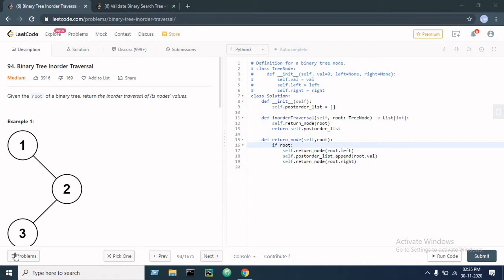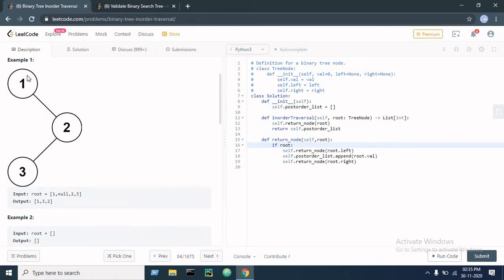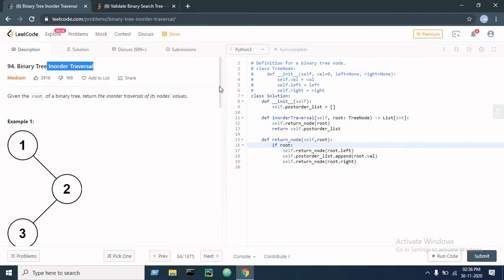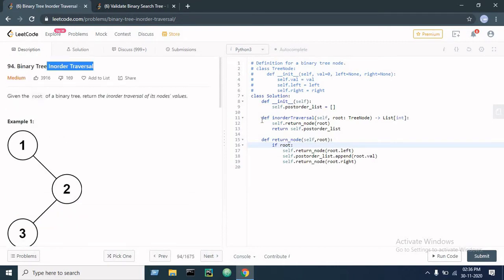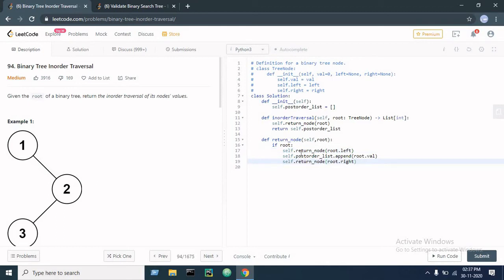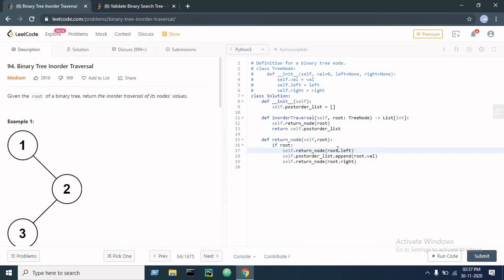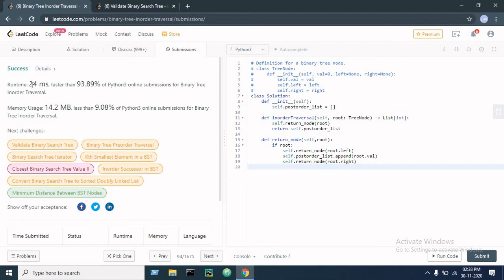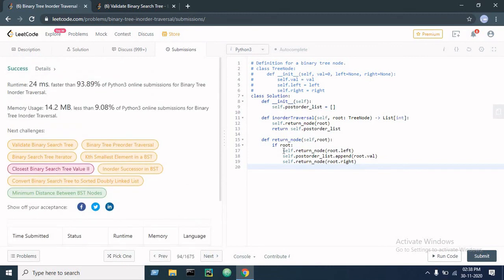Binary Tree Inorder Traversal Problem : LeetCode[94]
Given the root of a binary tree, return the inorder traversal of its nodes' values.

LeetCode Series.
Problem solving guide video.